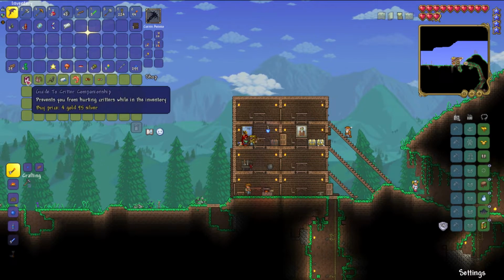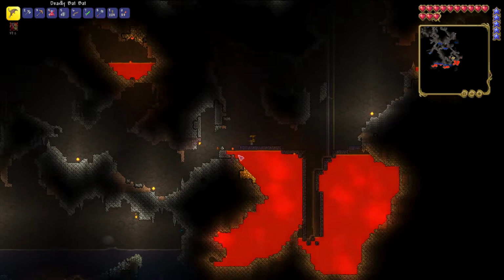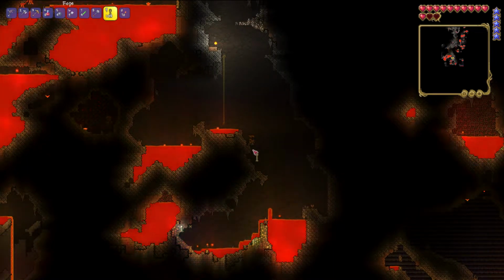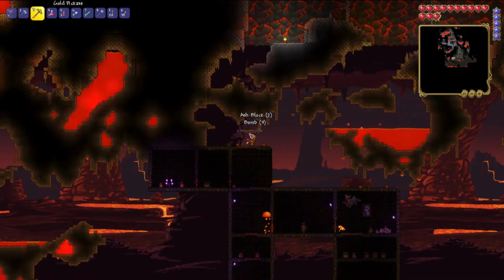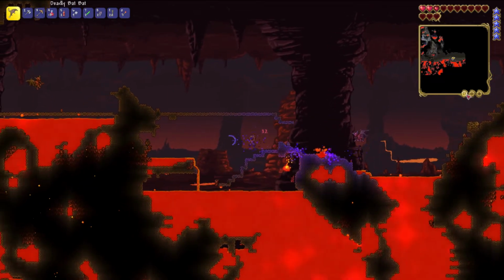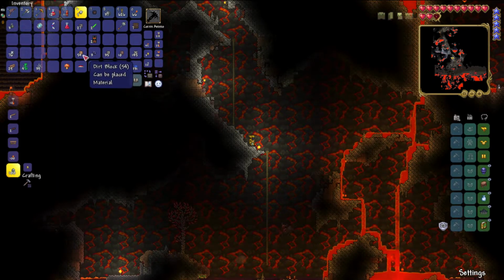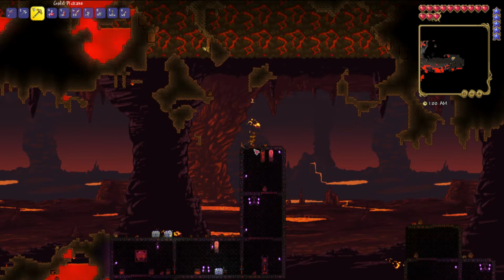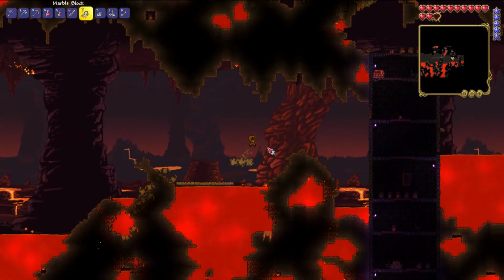🌟 NEW PLAYER 🌟 Episode 4 - Terraria Let's Play - Flying Demons!?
Episode 4 of playing Terraria for the FIRST TIME - Watch me fail, learn and build my way through this game in the eyes of a noob!